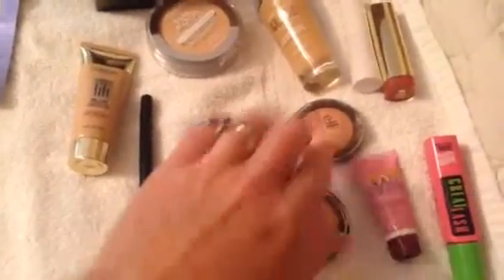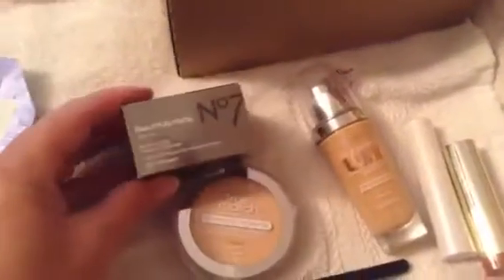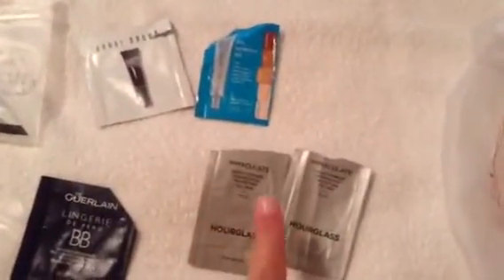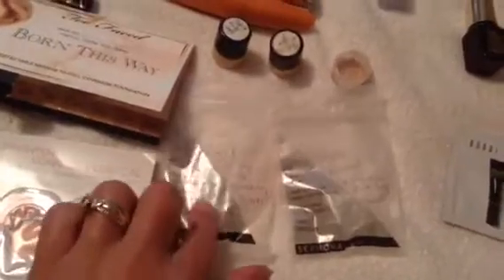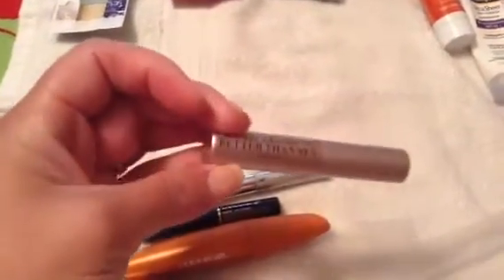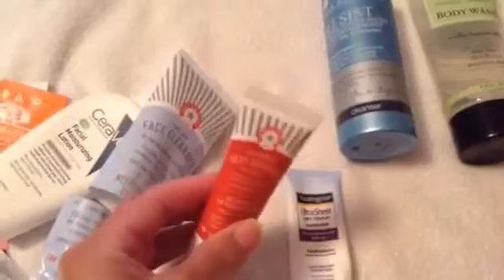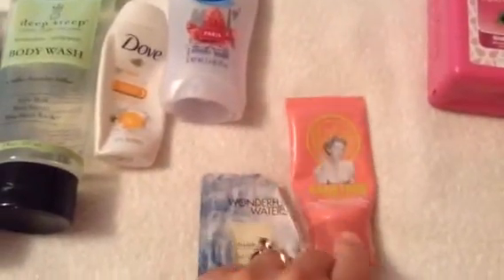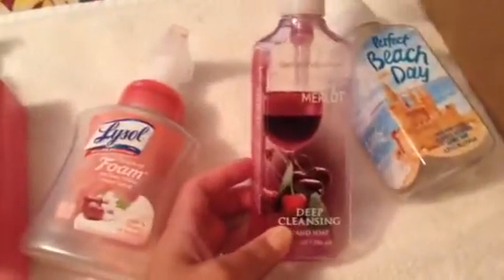Beauty Empties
I filmed this empties in August so yeah, I am behind with that. I have a huge two part empties from October coming soon.